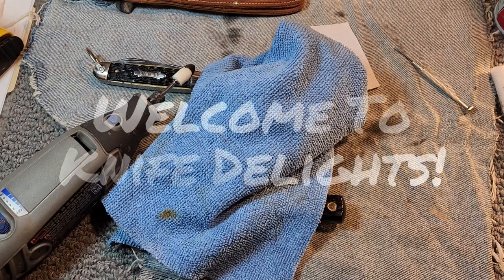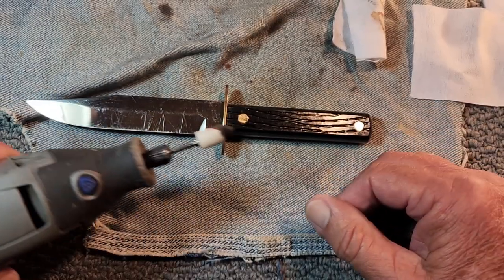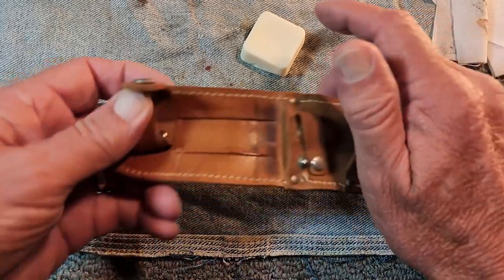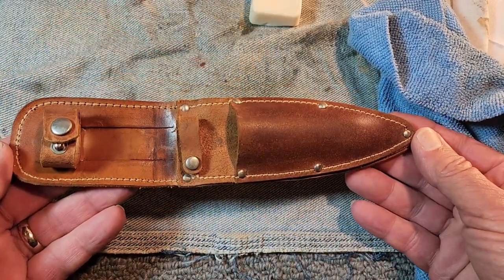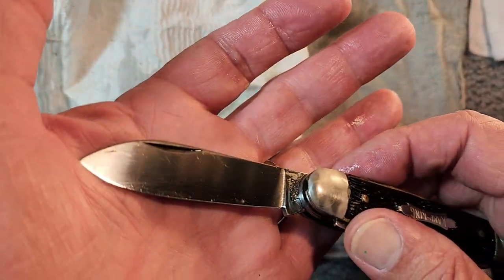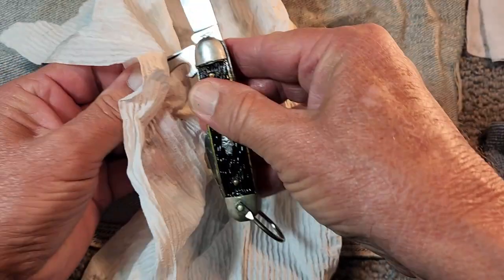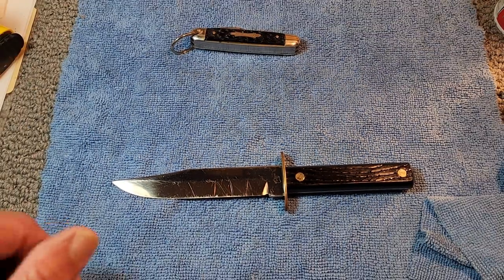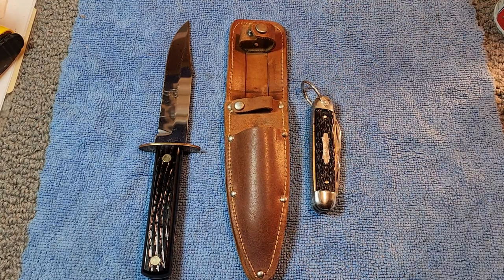Two For Tuesday: Hammer Brand Fixed Blade and Camp Knife Combination Set (Part 2)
The conclusion of the cleaning and refurbishing of this unique set of Hammer Brand knives.  Enjoy!